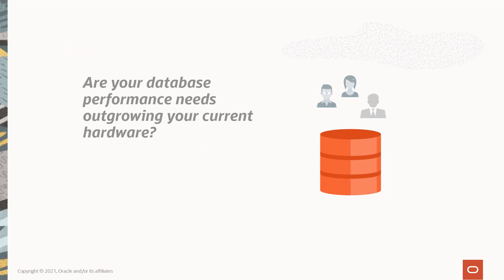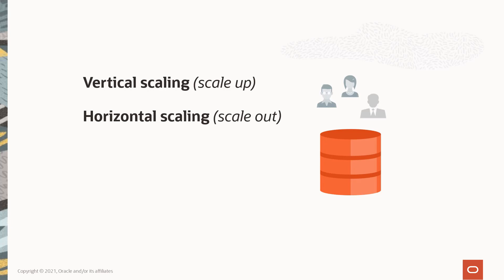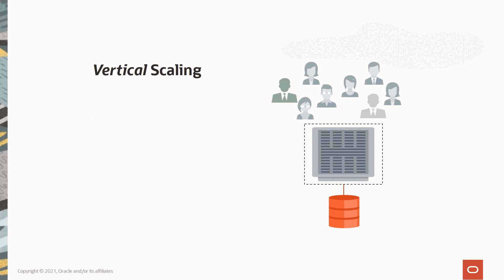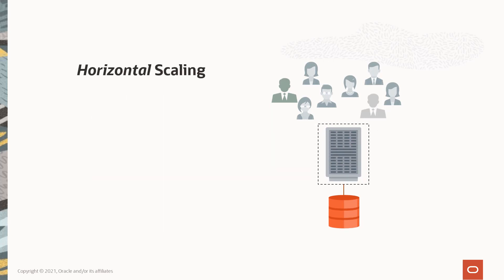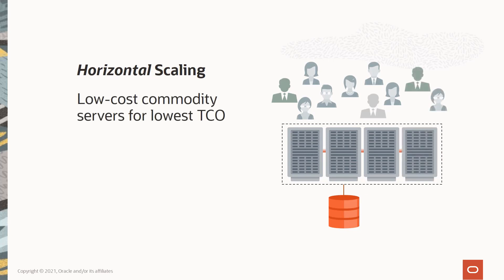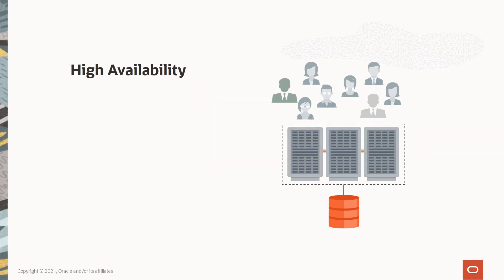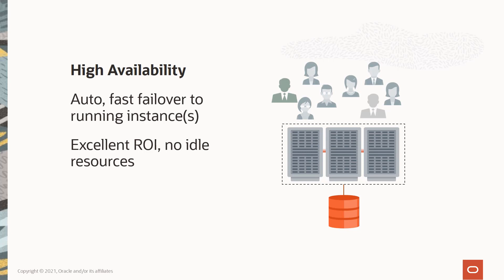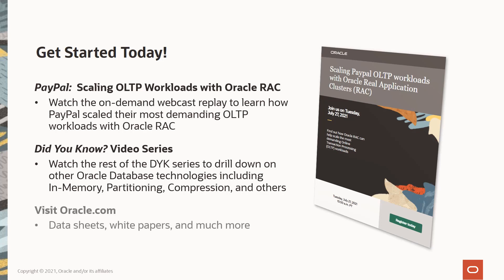Database clustering improves scalability, performance, and availability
Run your Oracle Database across multiple servers using Oracle Real Application Clusters (RAC) to not only maximize availability, but also enable horizontal scalability and improve performance.